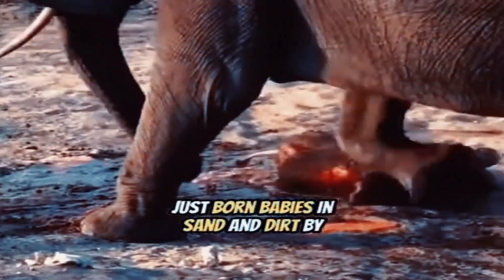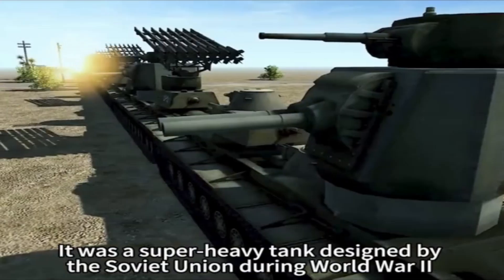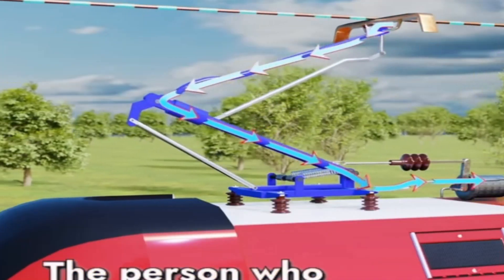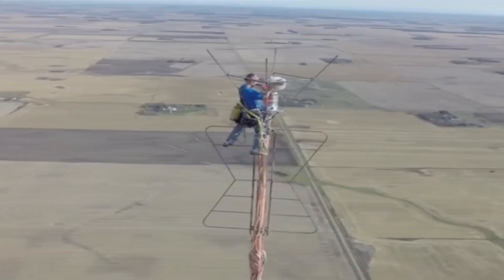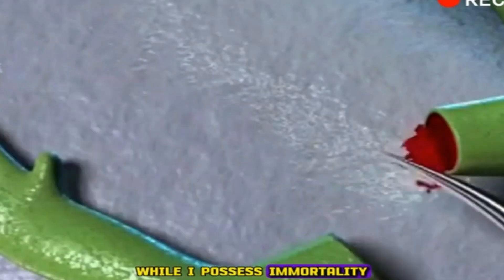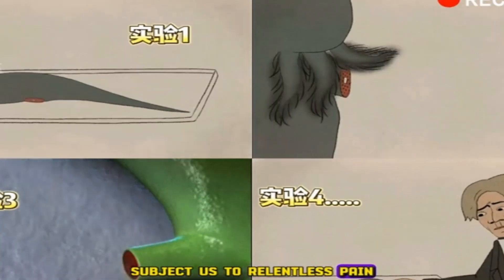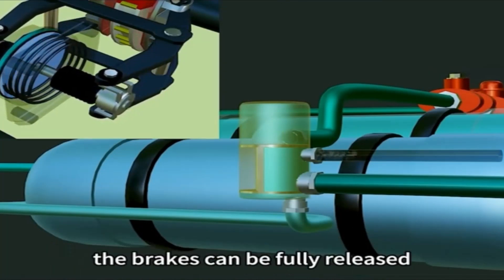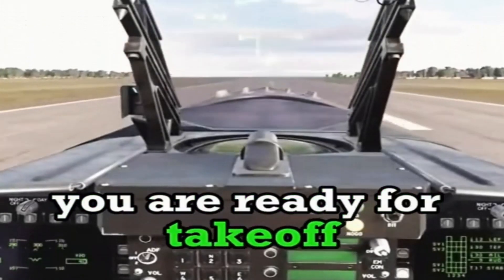The Miracle of Life: Witnessing an Elephant Giving Birth to a Baby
The process of an elephant giving birth, known as calving, is a profound and awe-inspiring event that highlights the incredible bond between a mother elephant and her newborn. Here's an exploration of this remarkable natural phenomenon:

1. Gestation Period:
   - Elephants boast one of the longest gestation periods in the animal kingdom, lasting around 22 months. This extended period allows for the development of a well-developed and resilient calf.

2. Isolation and Privacy:
   - Leading up to the birth, a pregnant elephant often seeks isolation and privacy within the herd. This behavior is a protective instinct, ensuring a tranquil environment for the impending arrival of the calf.

3. Choosing a Safe Location:
   - The mother elephant carefully selects a secure and sheltered location, such as dense vegetation, to give birth. This choice is crucial for the safety of both the mother and the newborn.

4. Attentive Herd:
   - While the mother may isolate herself during the birthing process, the herd remains nearby, showing a remarkable sense of unity and support. Other female elephants may provide assistance if needed.

5. The Birth:
   - The actual birth is a powerful and often emotional event. The mother assumes a standing or slightly crouched position, and the calf is born front feet first, followed by the head and body. The umbilical cord breaks during the process.

6. Mother's First Interaction:
   - Immediately after birth, the mother initiates contact with the calf, using her trunk to gently encourage it to stand. This initial interaction is crucial for bonding and fostering a strong maternal connection.

7. First Steps:
   - Within hours of birth, the calf attempts its first steps under the watchful eye of the mother. This early mobility is essential for the calf's safety in the wild.

8. Learning and Bonding:
   - The calf learns to use its trunk, imitates its mother's behavior, and begins to form a deep emotional bond. The mother provides guidance, protection, and nourishment during this critical period.

9. Herd Protection:
   - The herd plays a protective role, surrounding the mother and calf as they gradually integrate back into the group. Other females in the herd may also take turns caring for the newborn.

10. Nursing and Growth:
    - The calf relies on its mother's milk for nourishment, and nursing is a vital aspect of their relationship. The mother's milk provides essential nutrients for the calf's rapid growth and development.

Witnessing an elephant giving birth is a poignant testament to the wonders of nature, showcasing the resilience, intelligence, and intricate social dynamics within elephant herds. It's a heartwarming reminder of the miracle of life in the animal kingdom.